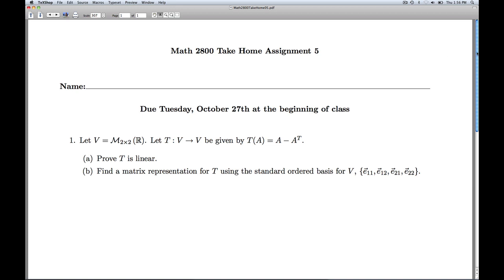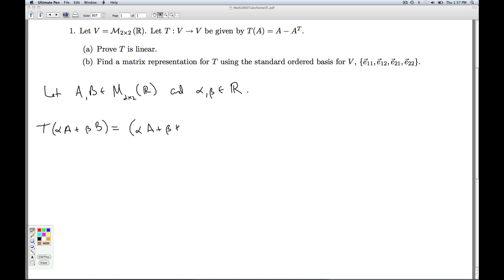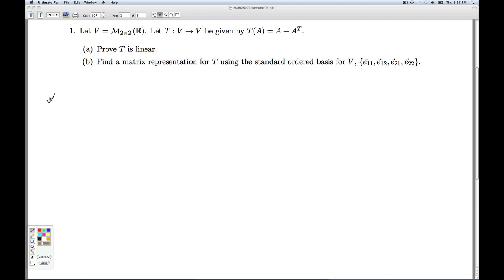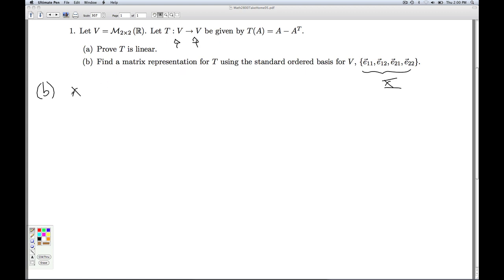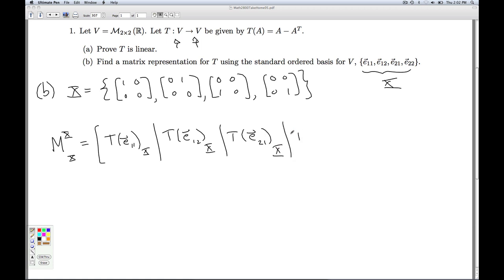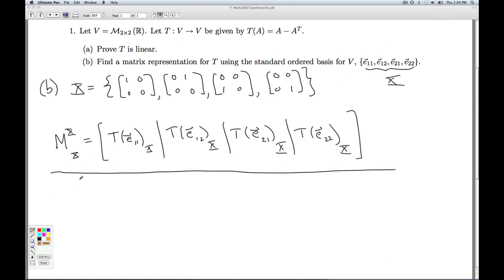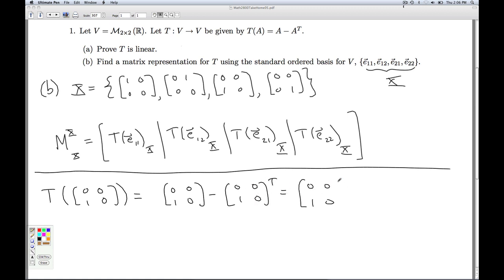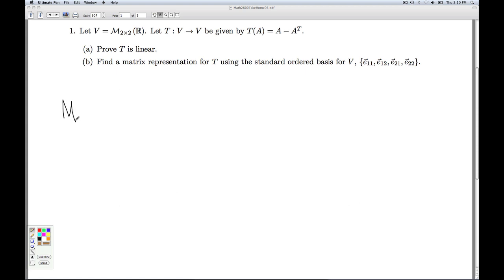Math 2800 Take Home 5 Part 1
We find a matrix representation of a linear transformation.